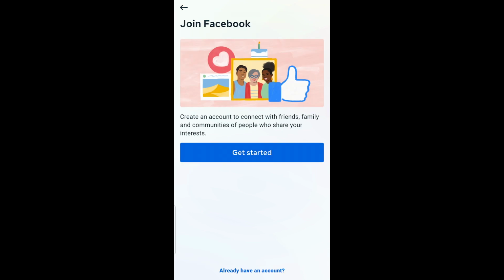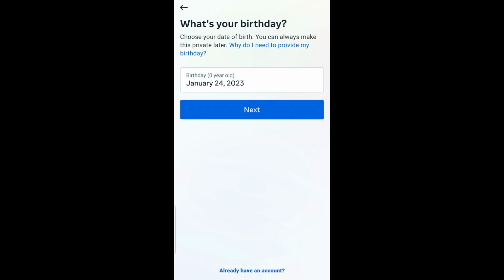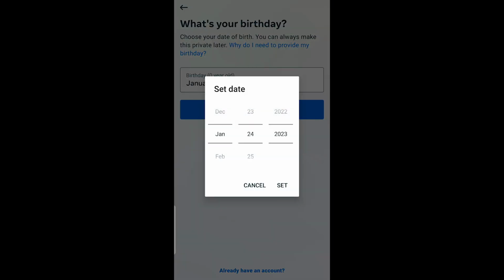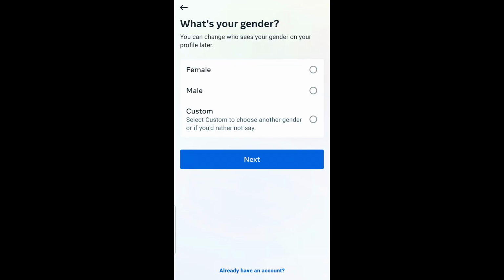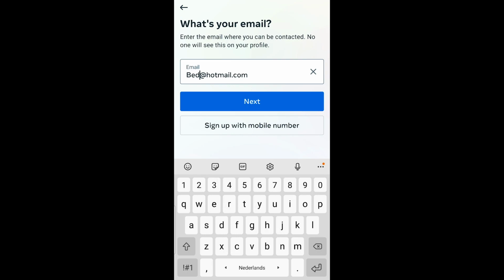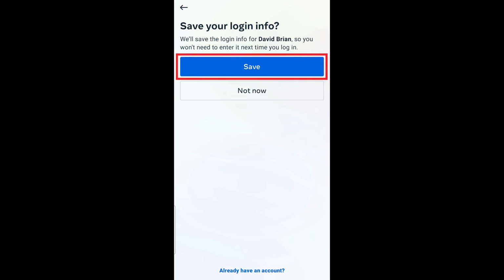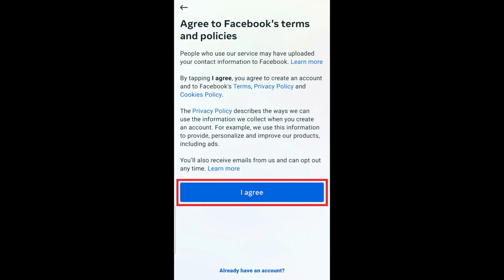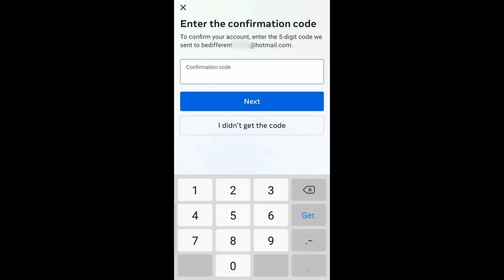How to create a Facebook account (2025) (on Mobile Phone + Android + iPhone)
I show you how to create a Facebook account in 2025 on a mobile phone / Android phone / iPhone. Learn how to create a new Facebook account on Facebook mobile / the Facebook app. Learn how to make a Facebook account / how to sign up on Facebook / how to register a Facebook account.

There are a lot of different terms for creating a Facebook account. More common used terms on this subject are: How to create a Facebook account, How to make a Facebook account, How to sign up for a Facebook account, and how to register a Facebook account.

Creating a Facebook account on a mobile phone / Android phone / iPhone is easy and fast if you watch and follow this tutorial video!

Did you like this video or do you want to support me?